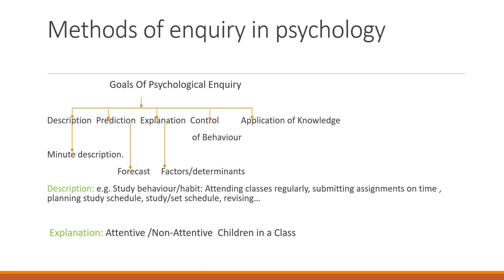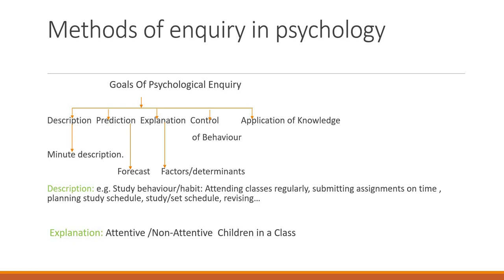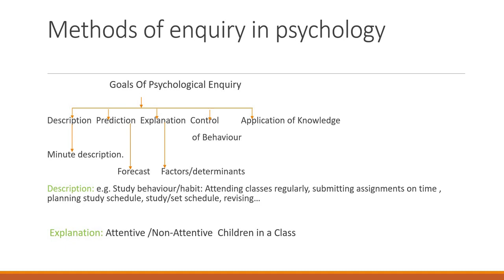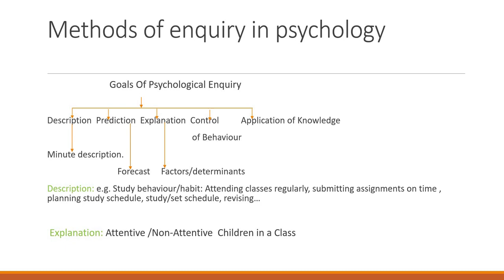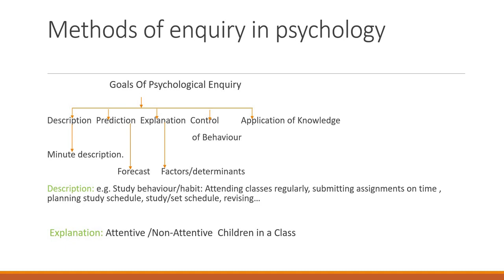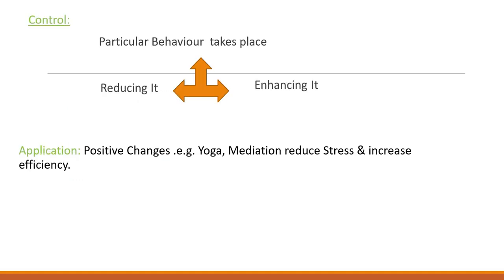Psychologist,Counselor,MentalHealthProfessional, MethodsofEnquiryinPsychology,Goals, Enquiry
Hello Everyone,
Welcome to our You tube channel,edu2psychology. Here, we will be sharing videos, information related to Psychology.
It is a genuine effort by us, to provide useful and valuable educational material related to the subject, as I understand how important and beneficial it is to find a good, student-friendly study material to clear the concepts.
I am sure it will help everyone, who shares a keen interest in the subject of Psychology and the concepts will be shared with profound knowledge and care, as I myself have cleared Master in Psychology.
Let's get started and enjoy the journey.
So, welcome ALL.

Copyright:edu2psychology